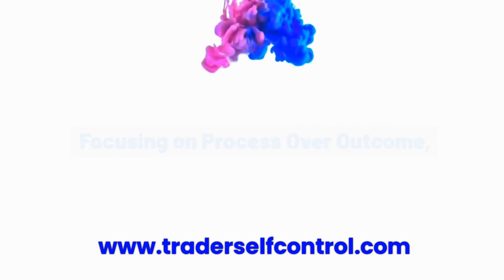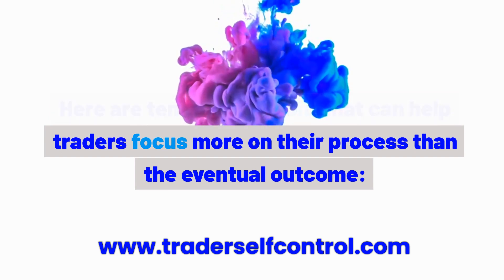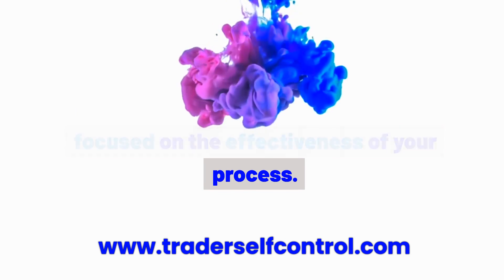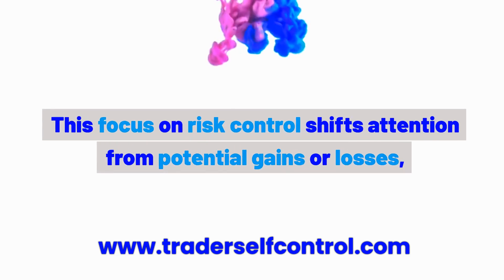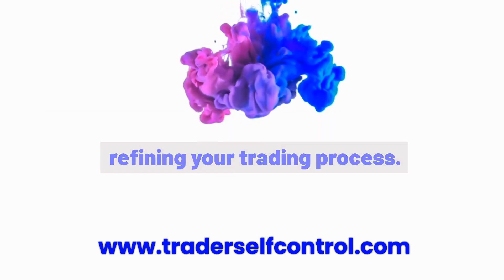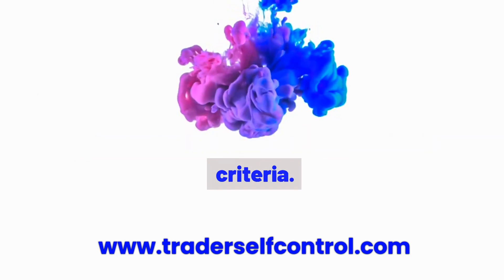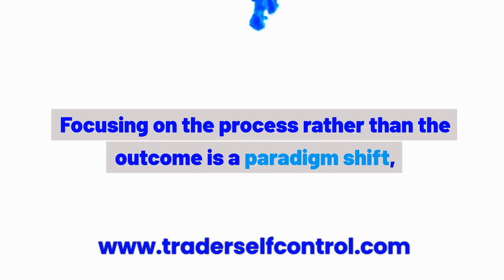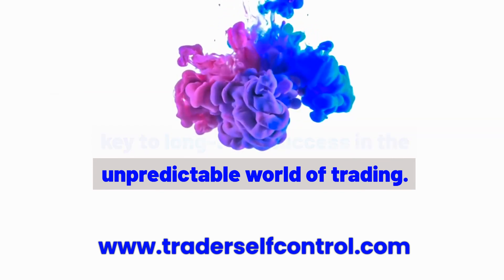Trader Habits: 10 Trader Habits for Disciplined Day Trading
In day trading, impulsivity can be a significant barrier to success. Developing specific mindset habits is essential for cultivating discipline and making thoughtful decisions. Our video highlights ten daily practices that can transform your trading approach, enhancing your overall performance and decision-making skills.

Key Takeaways from This Video:

Starting with a Clear Plan: Learn the importance of beginning each trading day with a well-defined plan, setting a focused tone to reduce impulsivity.
Practicing Mindfulness: We delve into how mindfulness exercises can enhance your present-moment awareness, aiding in controlling impulsive urges.
Setting and Adhering to Risk Limits: Understand the critical role of predefined risk limits and how they can prevent rash decisions.
Importance of Regular Breaks: Discover why taking breaks is essential to avoid mental fatigue and maintain clear judgment in trading.
Reflecting on Past Trades: We guide you through analyzing past trades to understand what drives successful decision-making versus impulsivity.
Emotional Check-Ins: Learn the value of routinely assessing your emotional state to avoid emotion-driven trading decisions.
Visualization Techniques: Explore how visualization can prime your mind for calm and disciplined trading.
Affirmations for Discipline: We share powerful affirmations that reinforce a disciplined trading mindset, crucial for day trading.
Staying Informed Yet Balanced: Get tips on staying updated with market trends without falling into the trap of information overload.
Physical Exercise for Mental Clarity: Understand how regular exercise can improve mental clarity and emotional regulation, reducing impulsive tendencies.

💬 We'd love to hear from you! Share your own trading habits and how they've impacted your trading journey in the comments section below.

Embark on a journey to refine your trading habits and achieve greater success in the markets today! 🚀